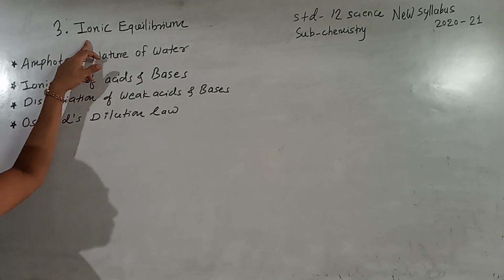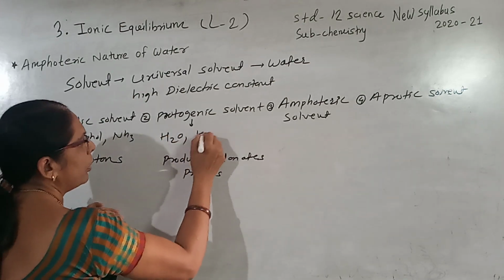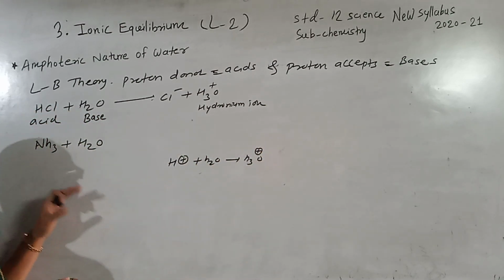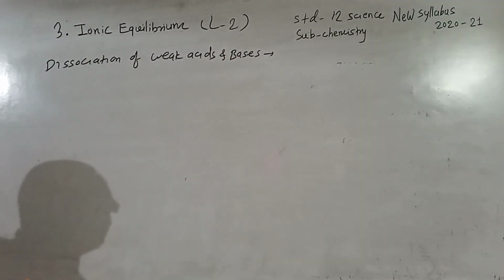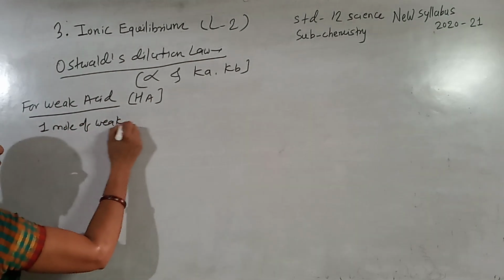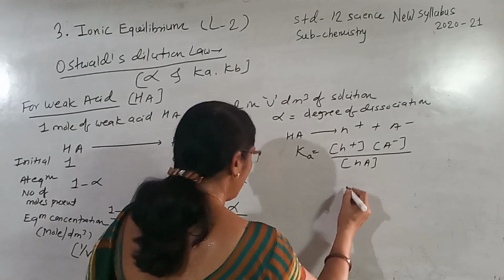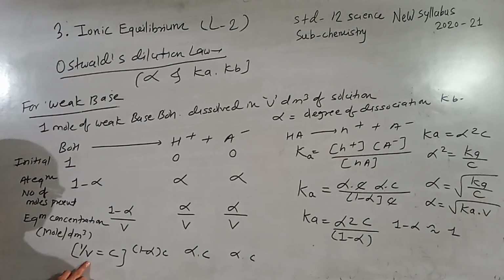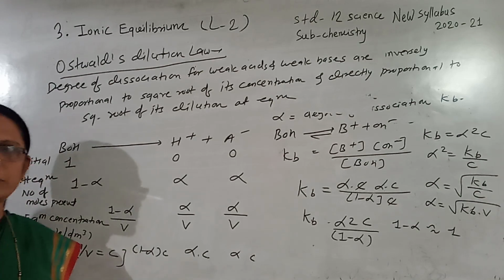Simple chemistry chapter no 3 ionic equilibrium new syllabus 12 science lecture2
amphoteric nature of water, dissociation constat  of weak acid &base, ostwald'sdilution law for weak acid&base